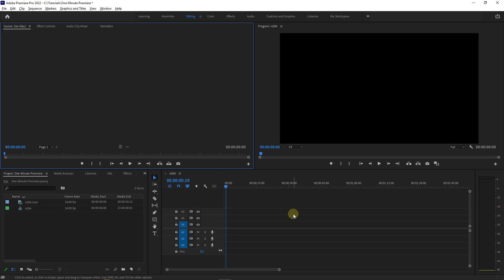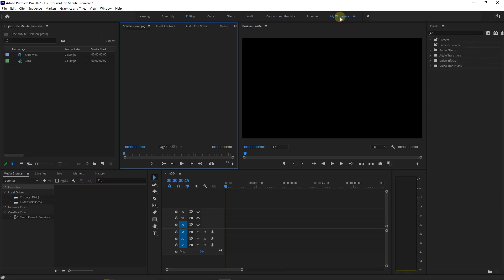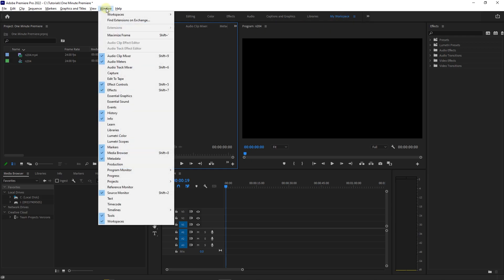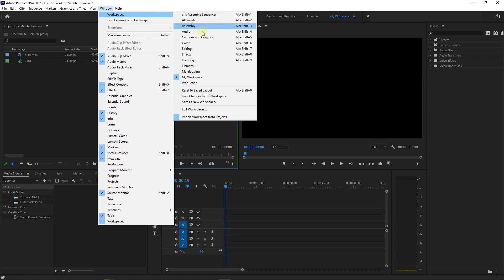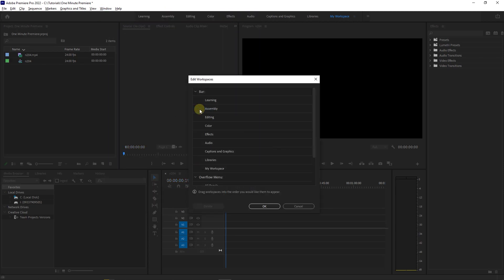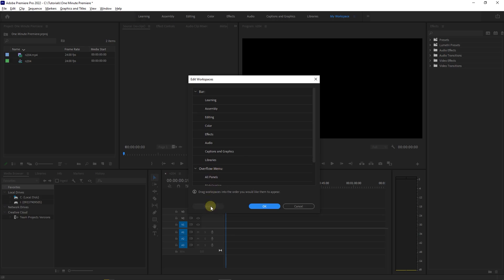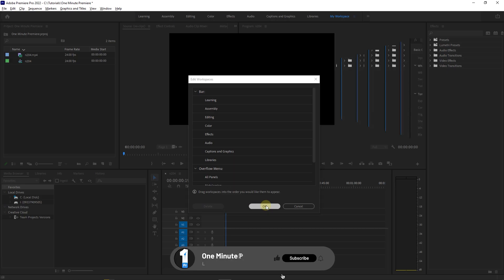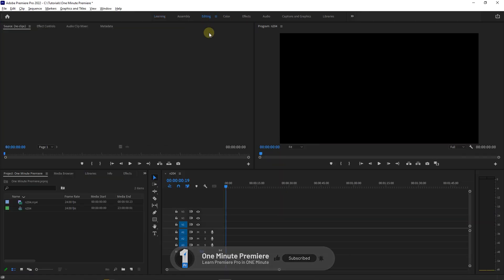How to DELETE a WORKSPACE in Premiere Pro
To begin, I just created this workspace and I would like to delete it.
Go to window, workspaces, and select edit workspaces.
In the popup window, just select your workspace and click on delete button and then click ok.